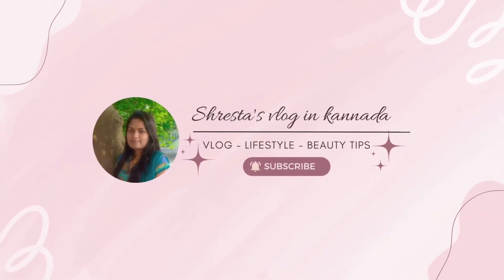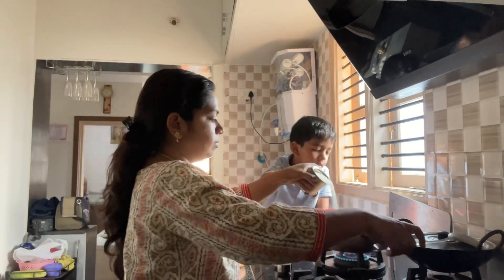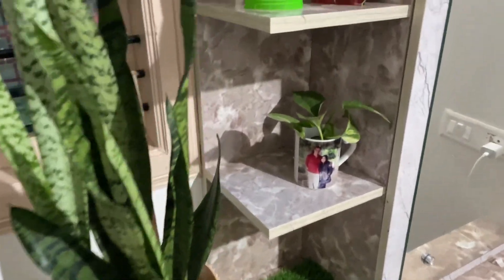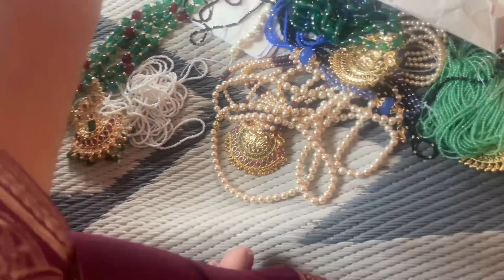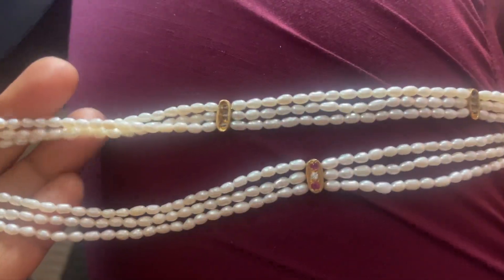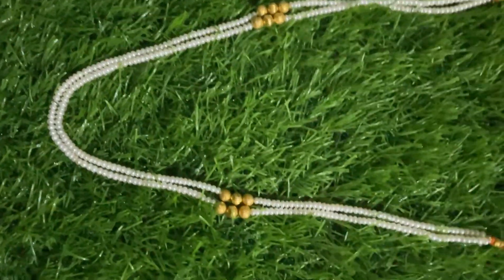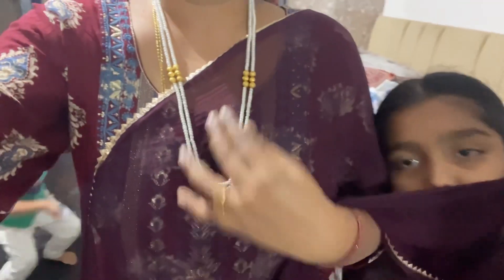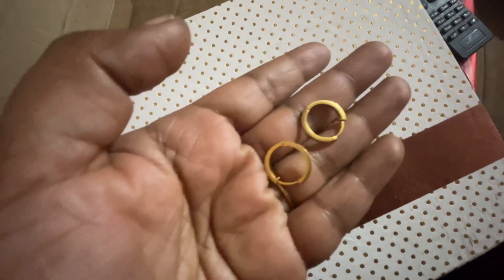Mini vlog 50: ಮುತ್ತಿನ ಹಾರ। Elsa frozen theme costume shopping |beads necklace| gold hoops| dailyvlog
This vlog contains simple pearl necklace design and few beads necklaces , Elsa frozen theme costume shopping , gold hoops shopping and daily routine vlog